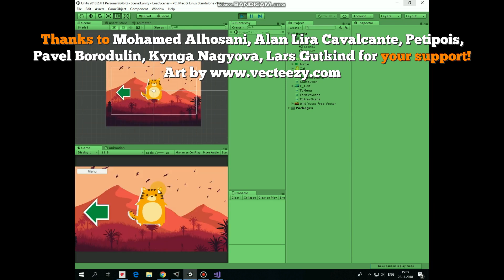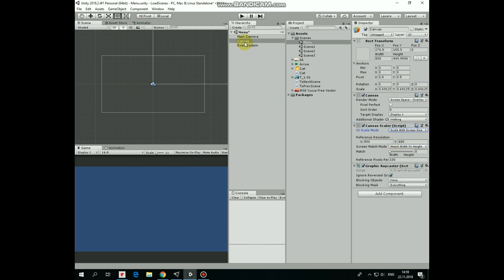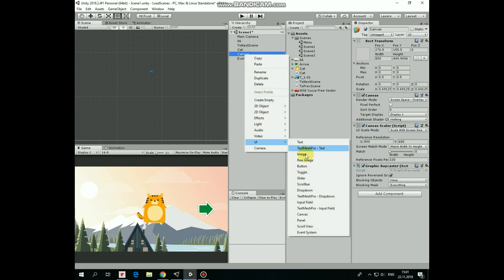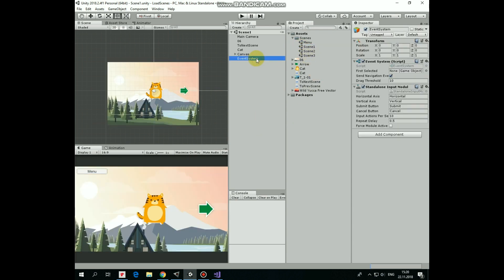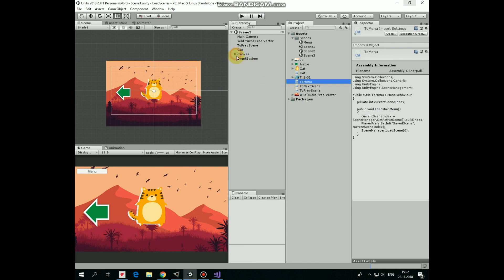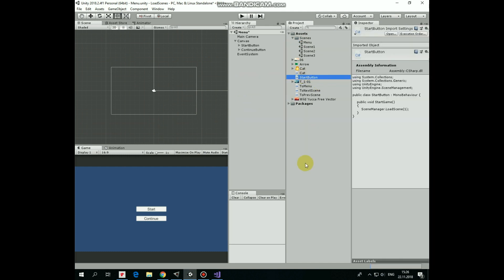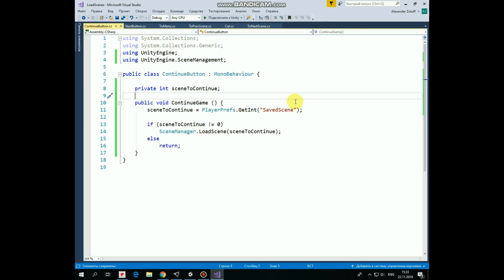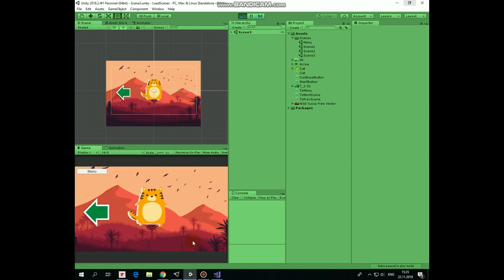Unity Tutorial How To Continue The Game From The Last Saved Scene Or Level Pressing Continue Button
In the previous video, we created a feature that allows us to load the next or the previous scene when a character touches left or right arrow. In this video we will create another useful feature that will let us to go to main menu by pressing the menu button and go back to the scene we left to continue the game.